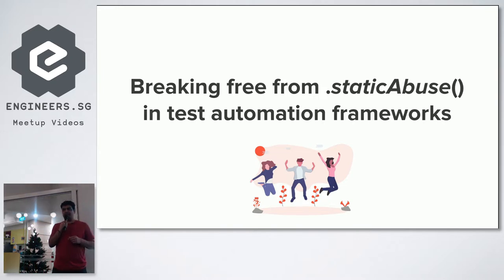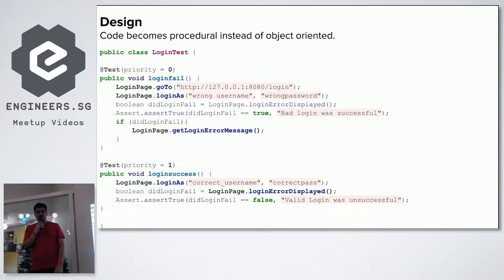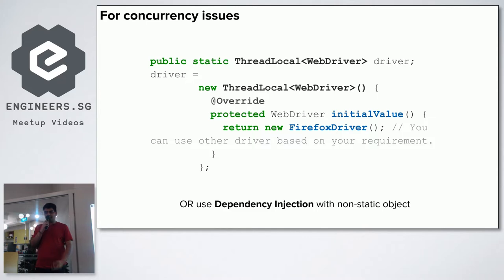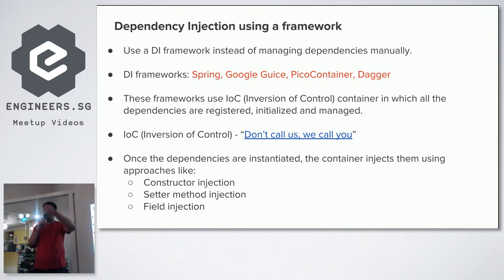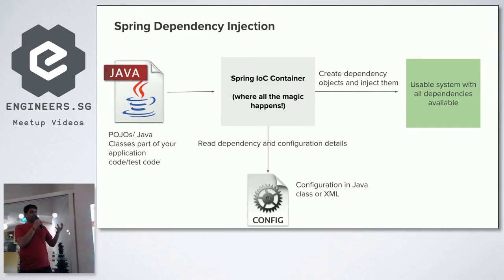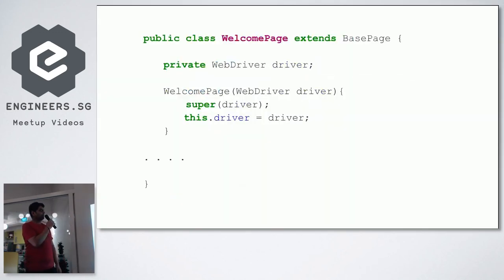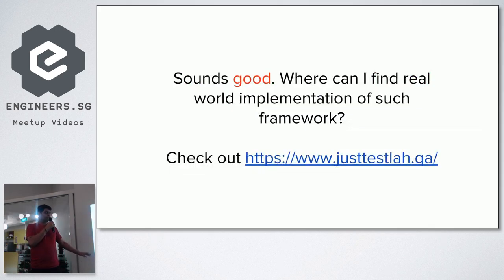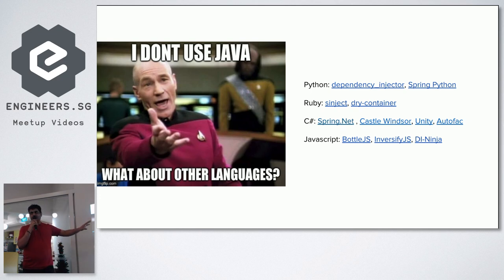Breaking free from static abuse in test automation frameworks - Singapore Appium Meetup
Speaker: Abhijeet Vaikar, Software Engineer Test @ Carousell